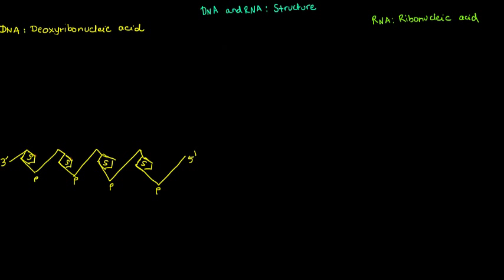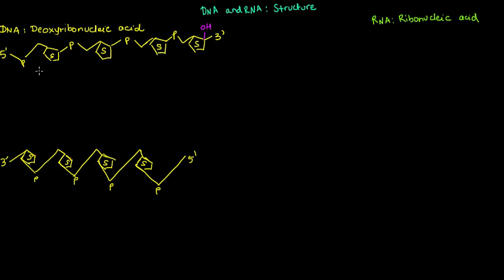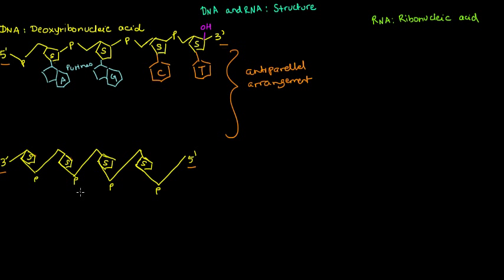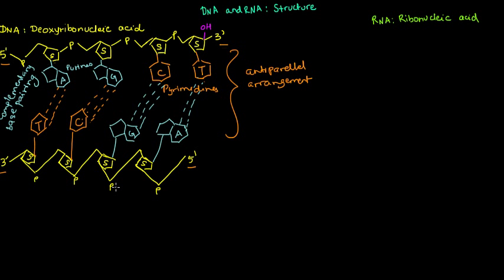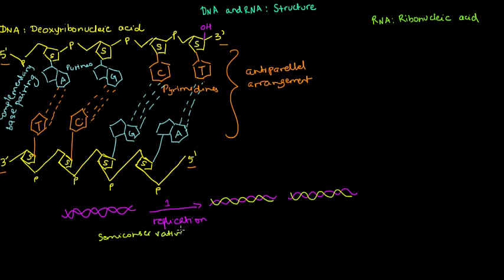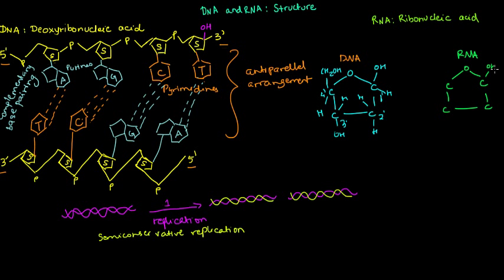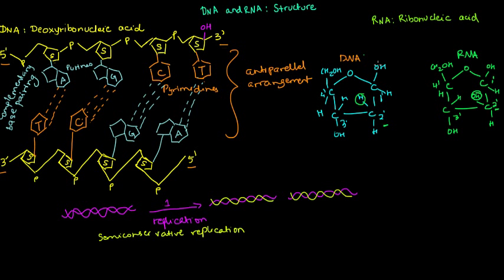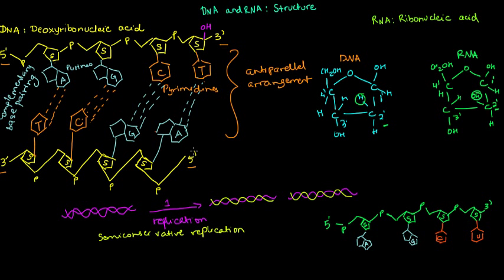DNA and RNA STRUCTURE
This is my first attempt at making a video. This one is for Khan academy Mcat video competition. Hope you guys like it. More videos about science will follow! :)